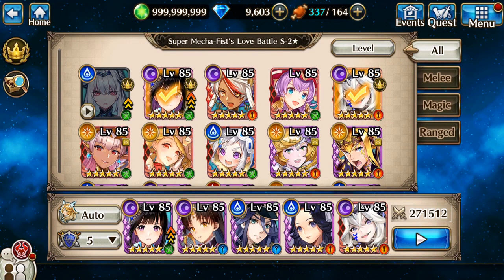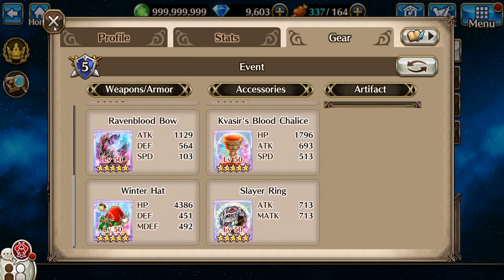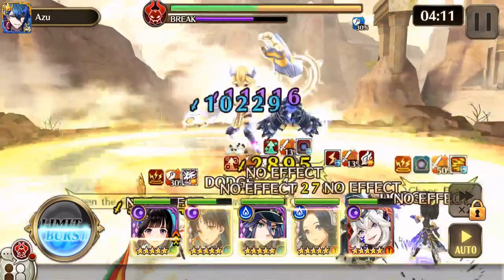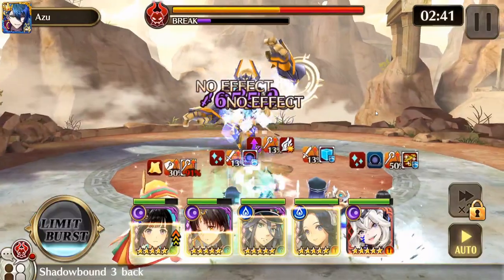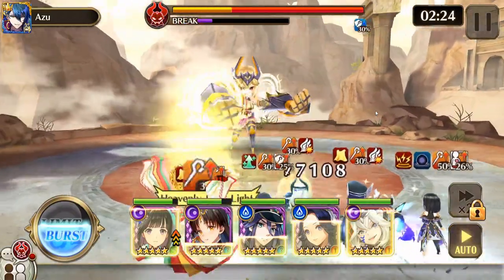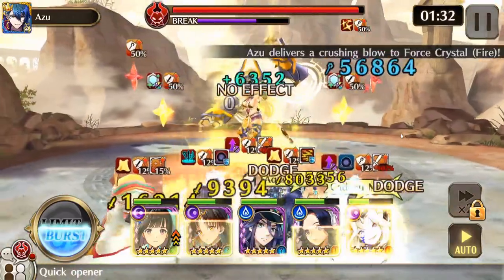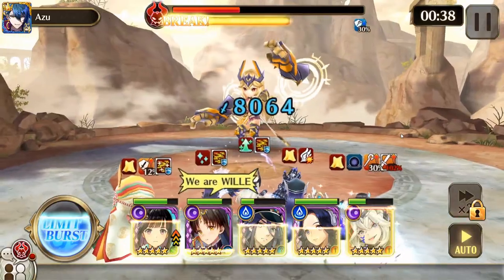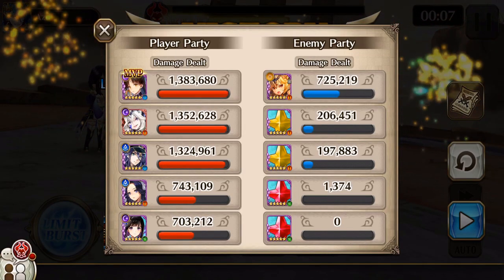Super Mecha-Fist's Love Battle - Valkyrie Connect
Where's thor?!?!